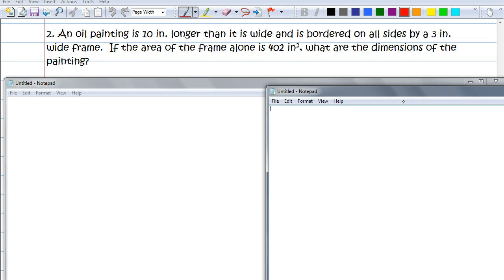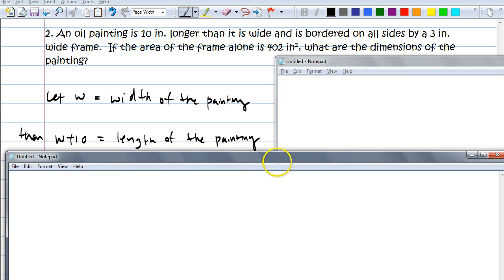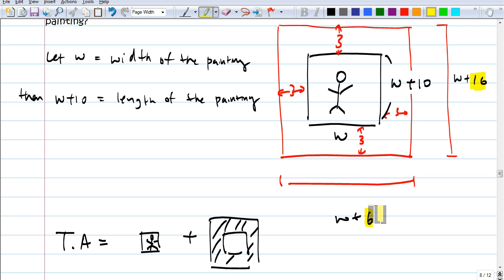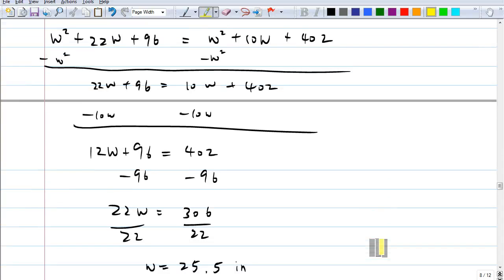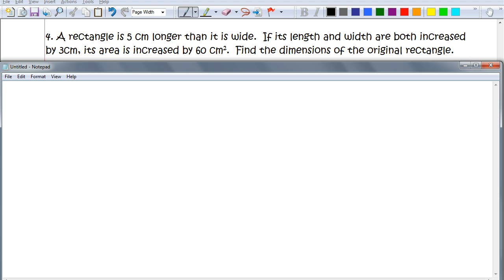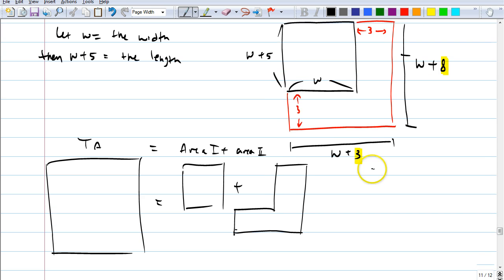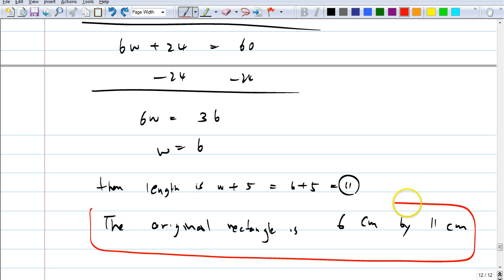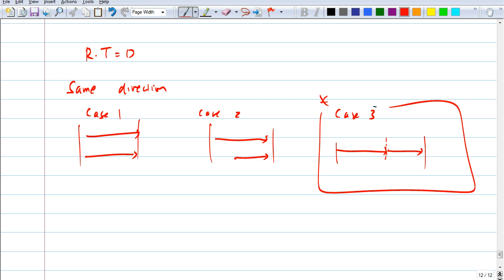Algebra 4.9 (part2)